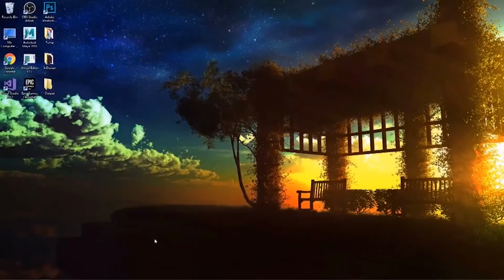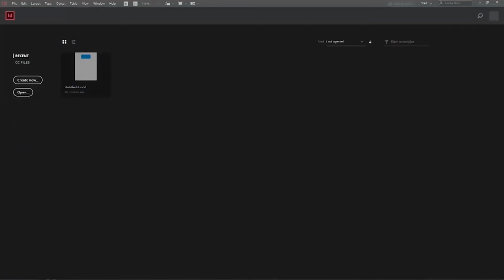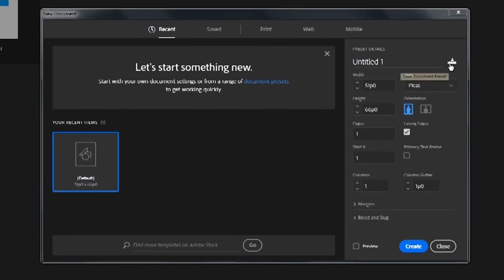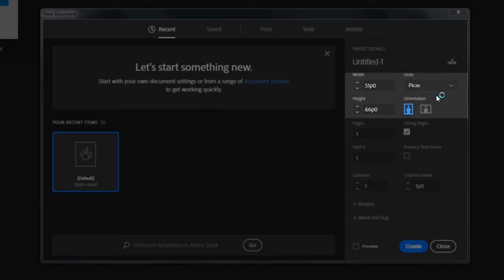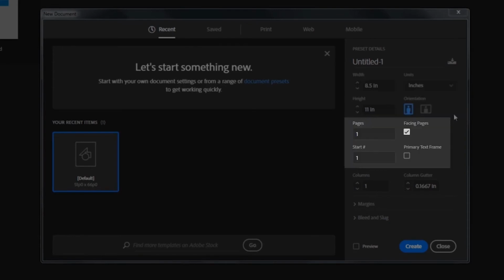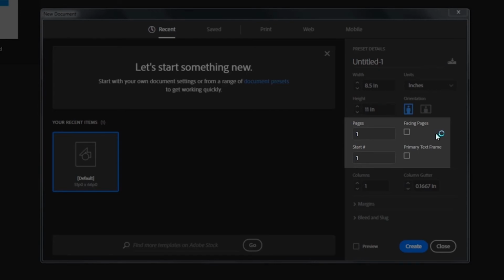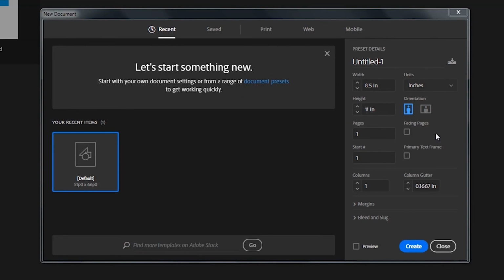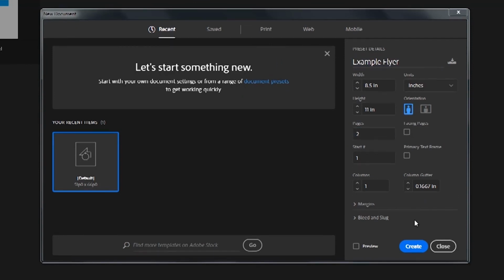InDesign - 2. Creating a Document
Wanted to learn the basics of InDesign for your classes?